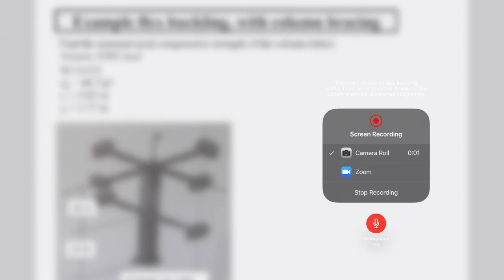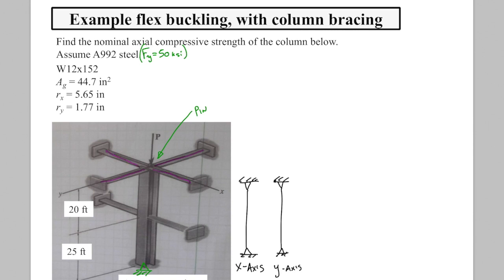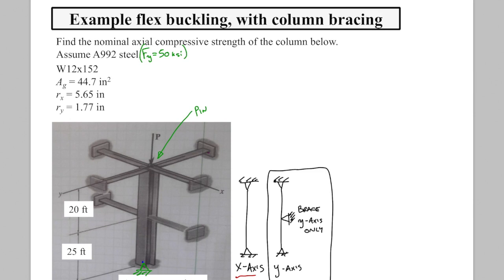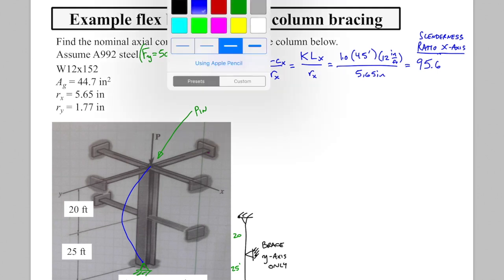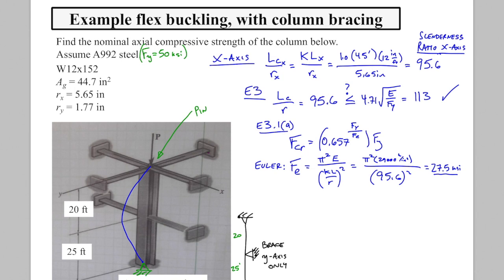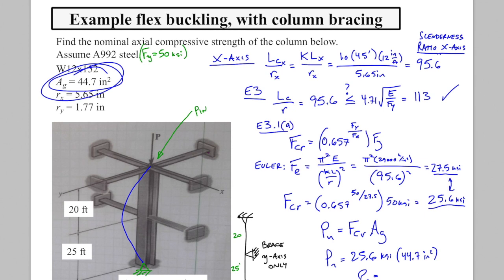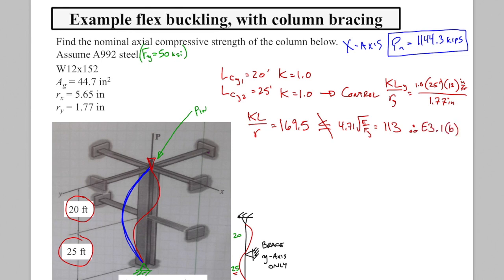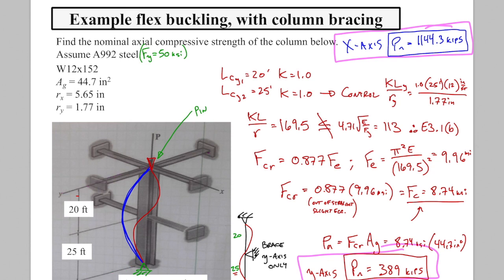Compression Capacity Example 1